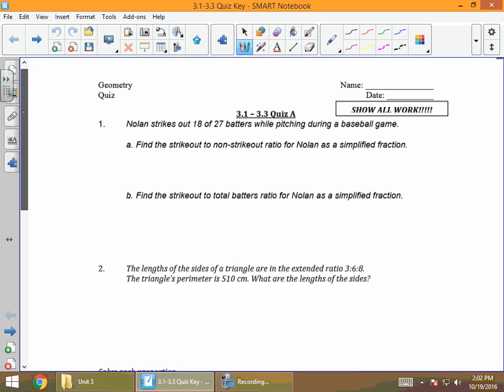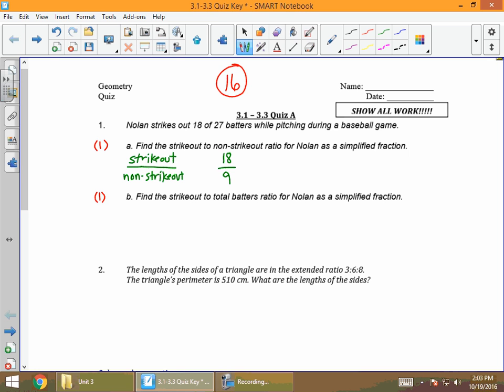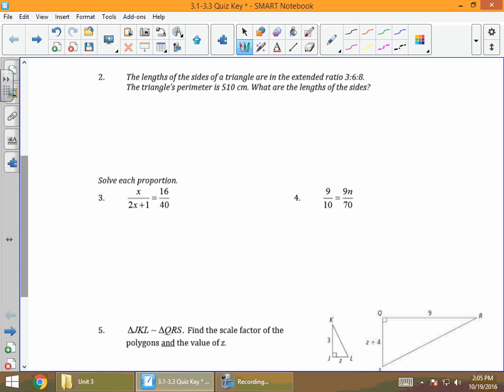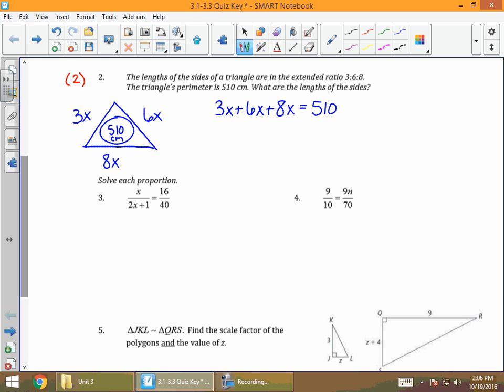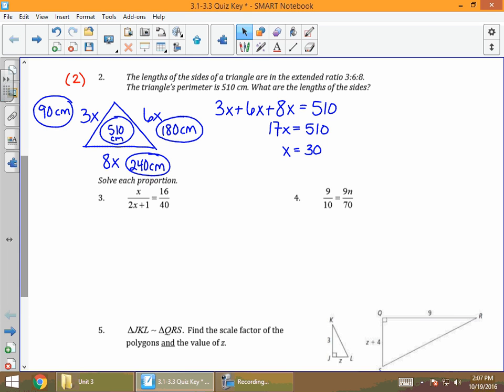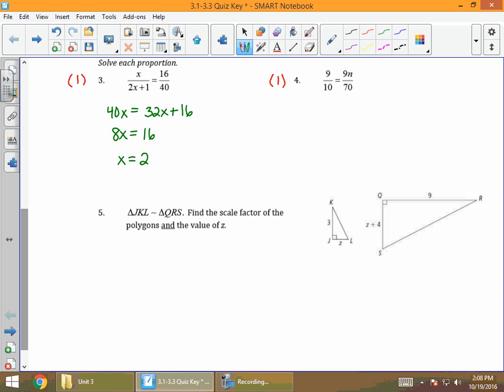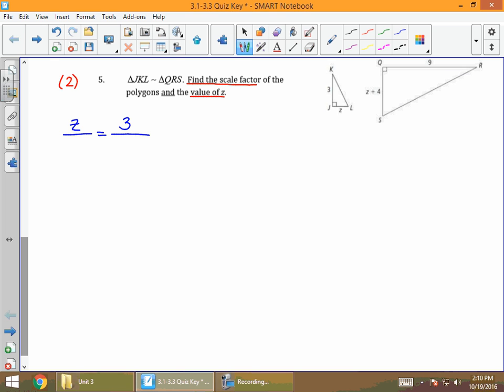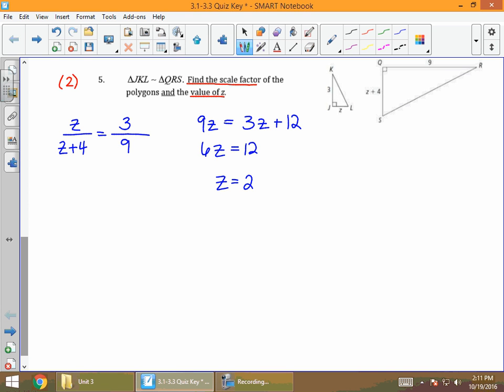3 1 3 3 Quiz Key Page 1